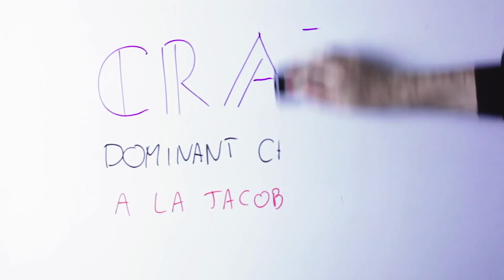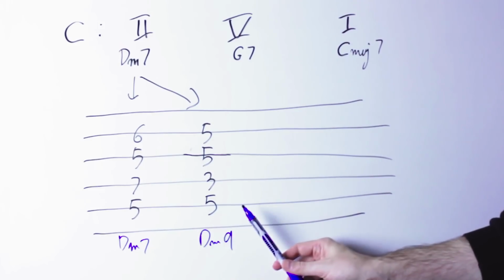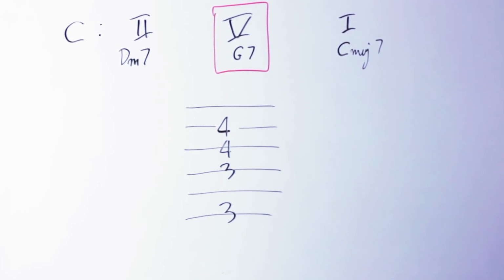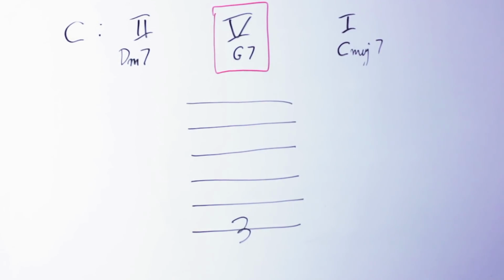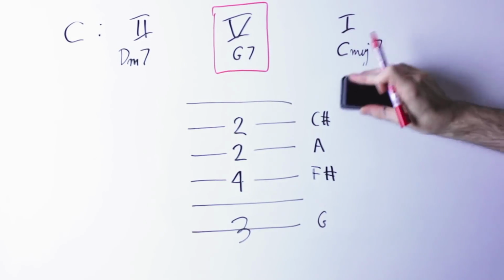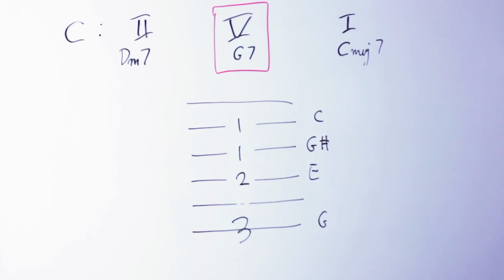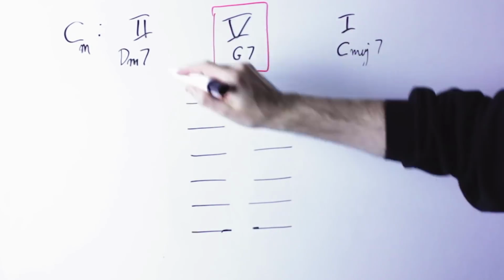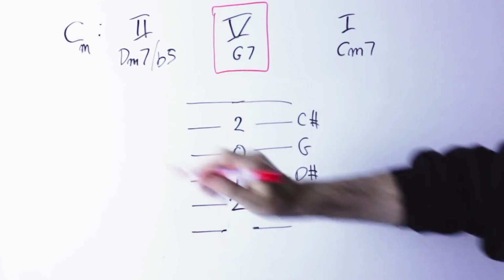CRAZY Dominant Chords A La Jacob Collier [Music Theory]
The lesson of today has been inspired by the music of Jacob Collier.

Whether you like Jacob's music or not (or maybe you don't even know his music, in which case I warmly recommend you check him out), we can all agree that he has interesting harmonic ideas.

Again, maybe not for everybody - but the sheer harmonic competence and inventiveness displayed in his music is staggering.

(Yes, I am fanboying a little on Jacob. Deal with it.)

Today I want to focus on one of Jacob's most used tricks: how to create crazy dominant chords. This is one of the things that I found most attractive in his music at first: how he can write chords that by themselves sound ... horrible ... and yet in context sound smooth.

At the beginning, I thought that to understand this would have required a super-high level of music theory, extreme competence in voice leading, absolute familiarity with chord substitutions...

... but it turns out that it's much, much simpler than that! In fact, as long as you know a few basic chords on the guitar, you can do it too!

In the video, you find the 'general guideline' to create new crazy dominant chords, and several examples played for you.

This lesson is guaranteed not to sound 'conventional'. Have fun!